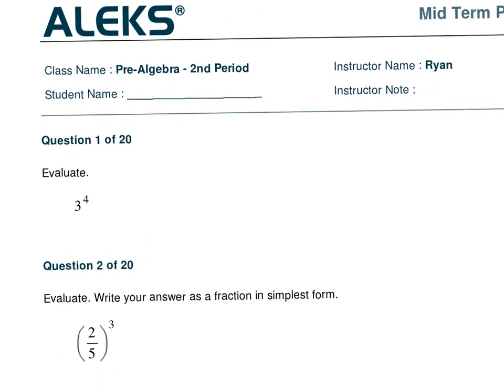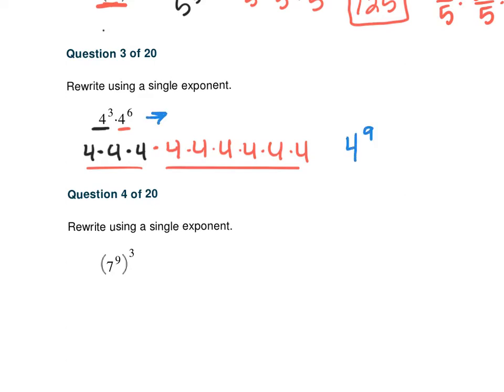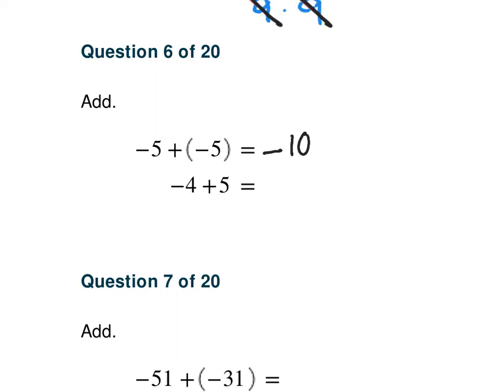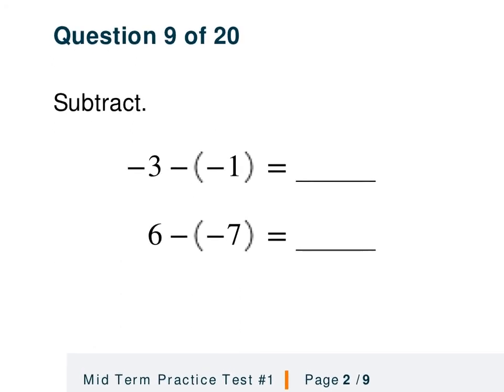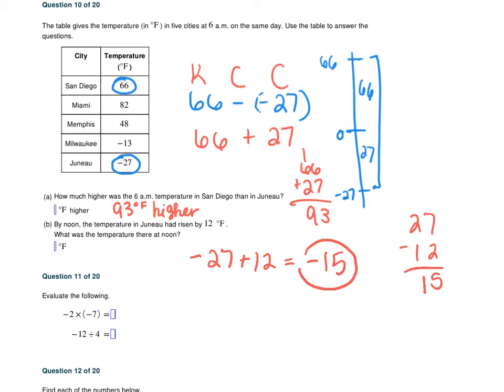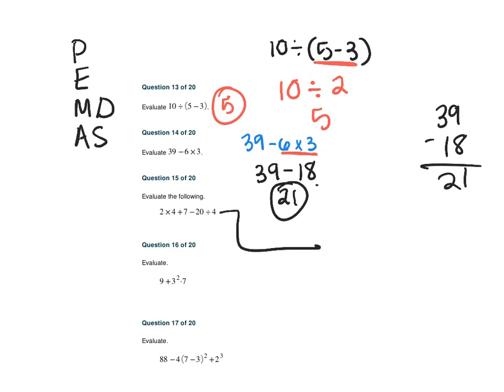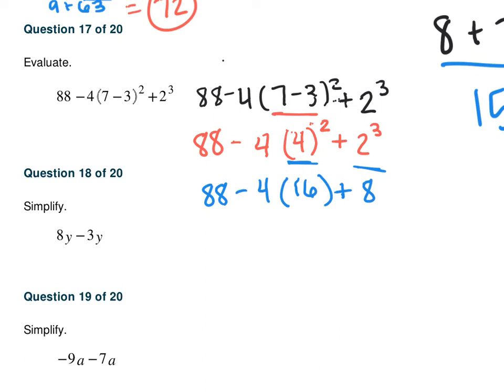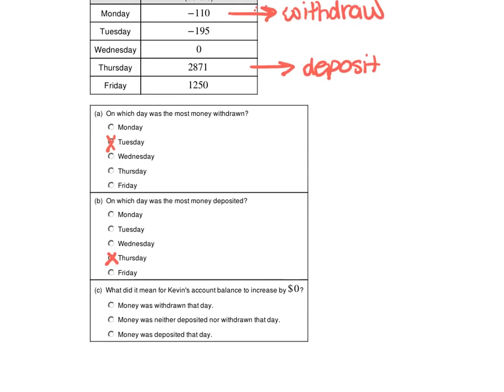PreAlgebra MidTerm Practice Test Answers